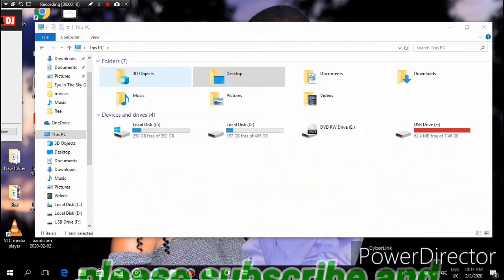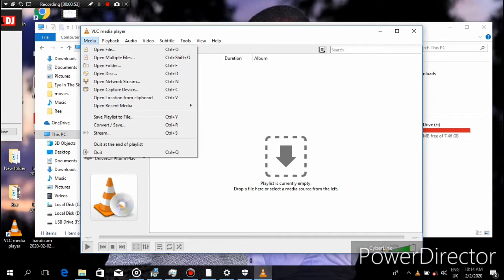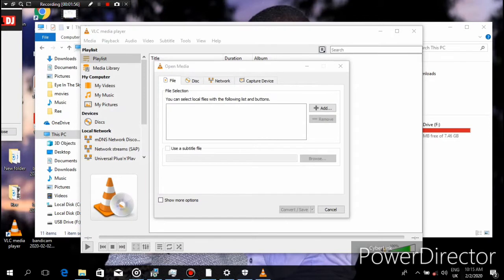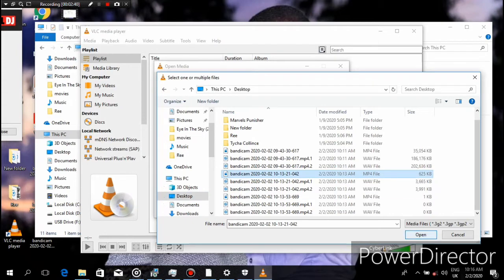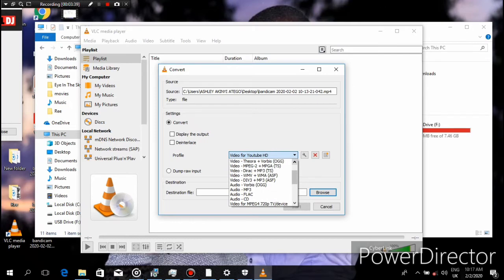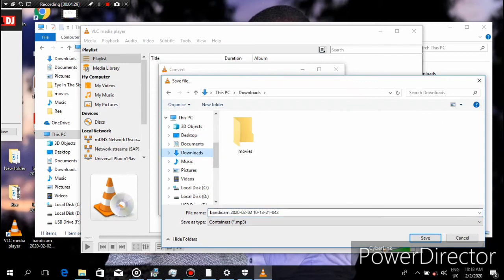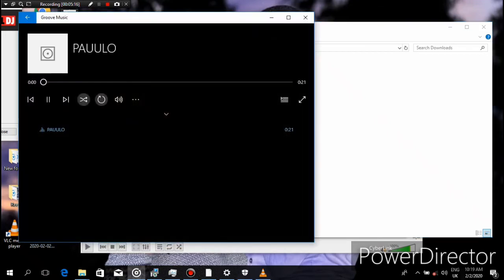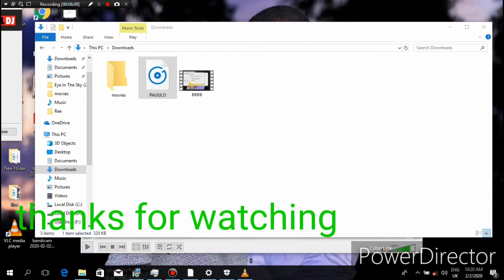How to convert files using vlc media player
Hello everyone, in this tutorial av showed you the best tricks on how to convert from one format to another using vlc media player.
VLC media player is cheap to acquire and easy to install.